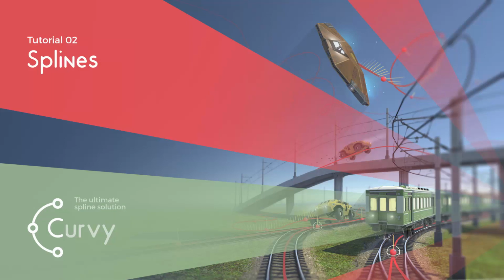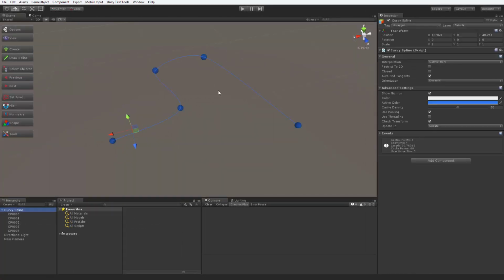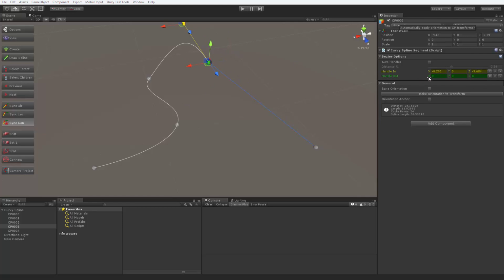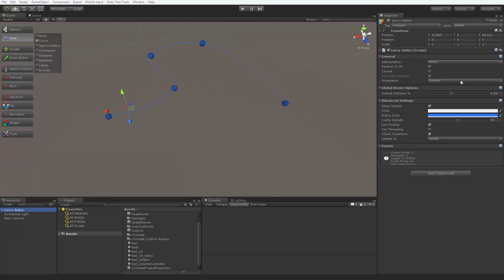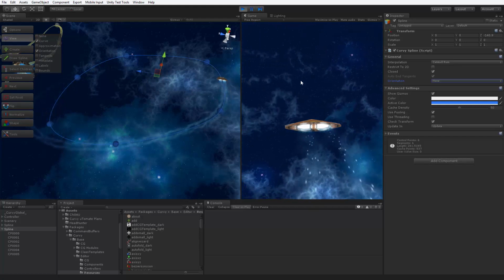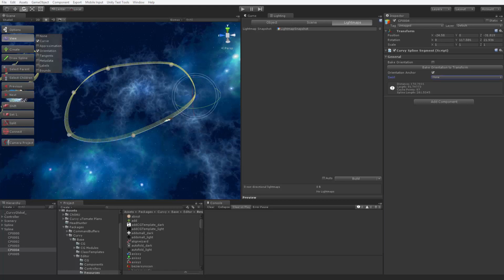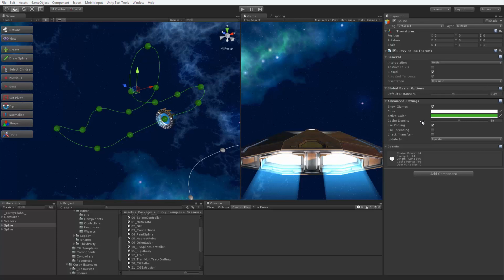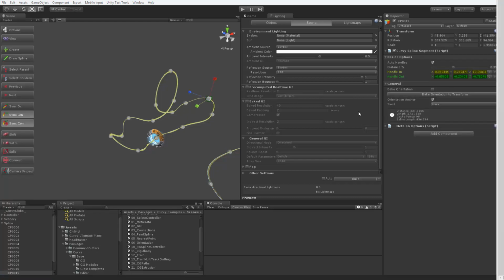Curvy Splines for Unity - The Spline Settings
(Subtitles available)
A deep look at splines in Curvy
-- TIMESTAMPS --
0:00 Introduction
0:08 Spline mechanics
3:18 Spline types
5:03 Working with Bezier handles
8:55 Spline toolbar actions and general Inspector options
11:52 Orientation
20:55 Spline Inspector: Advanced options